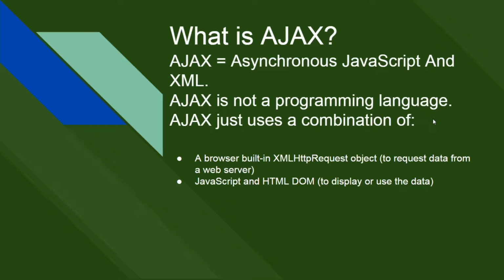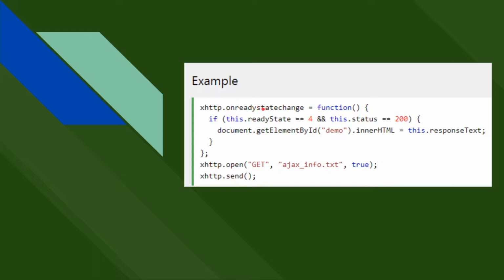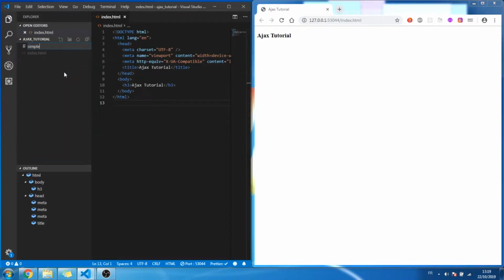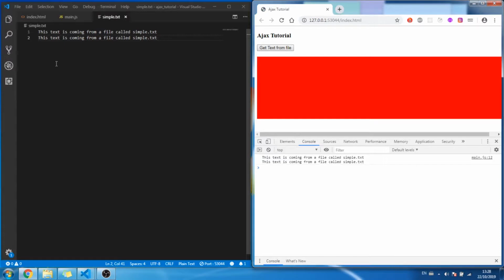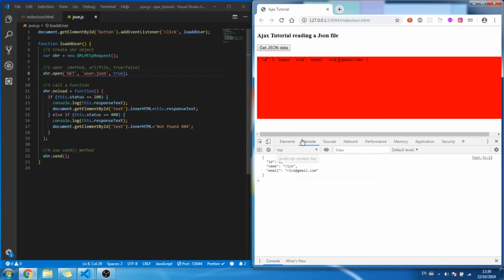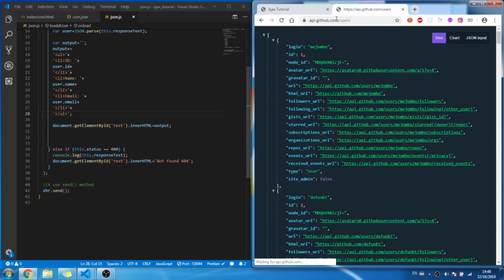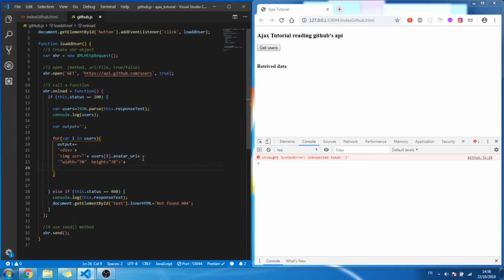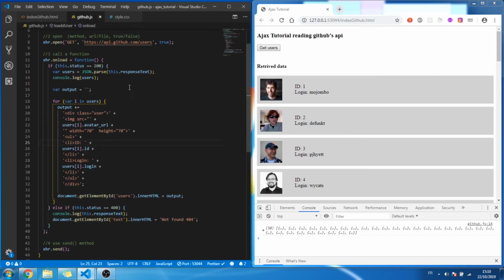JSON and AJAX tutorial 2019 || With theory and 3 projects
This is a crash course about json and ajax.
In this course first you have theory and then you have 3 projects.

In 1st project, we read data from a text file.
In the 2nd project, we read data from a json file.
In the 3rd project, we read data from github api.